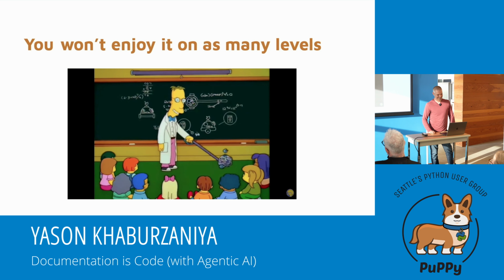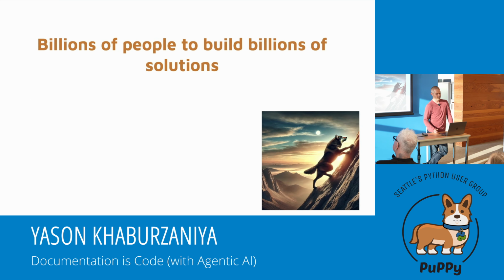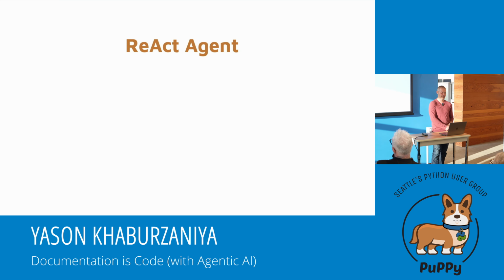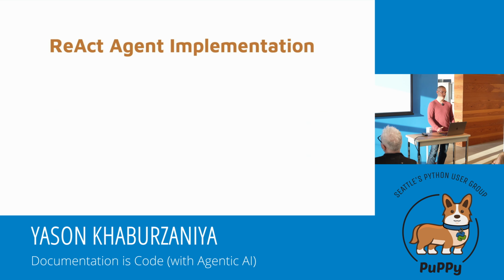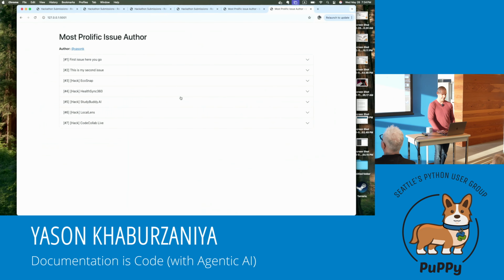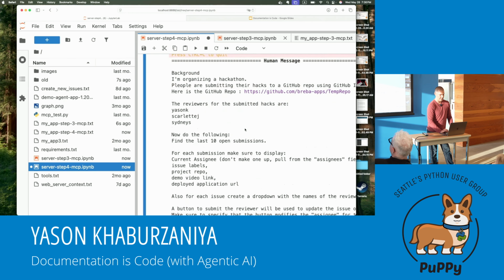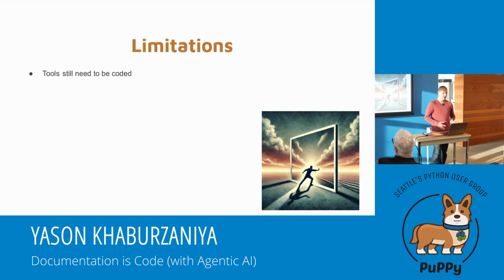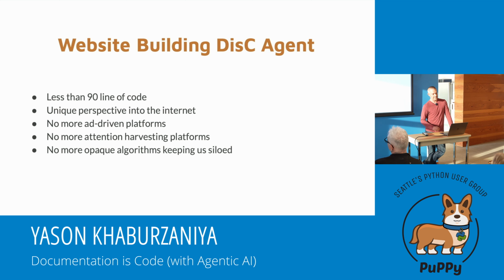Yason Khaburzaniya - Documentation is Code (with Agentic AI)